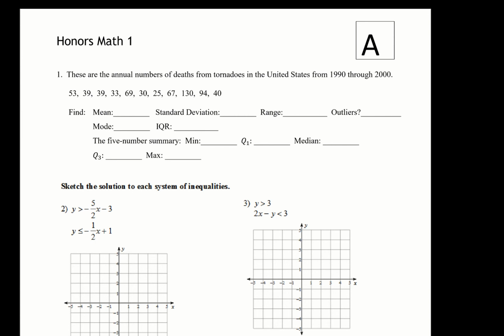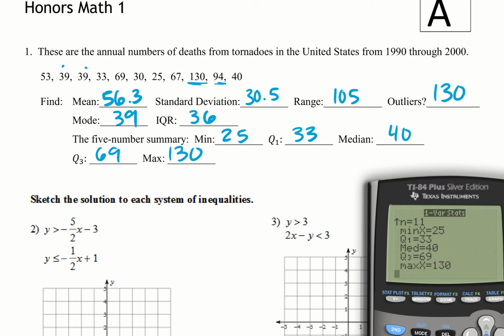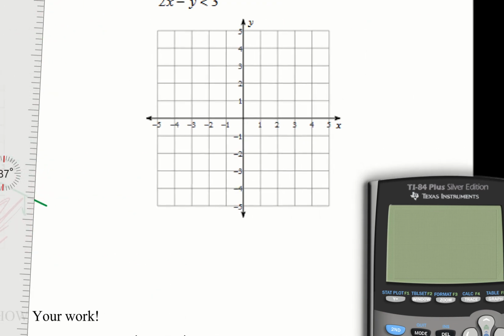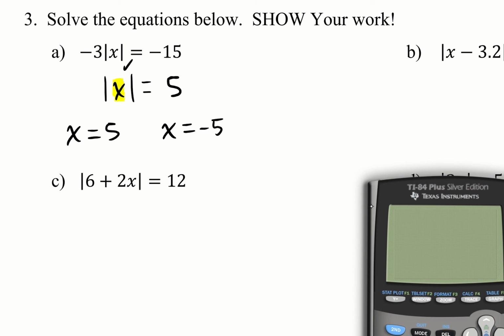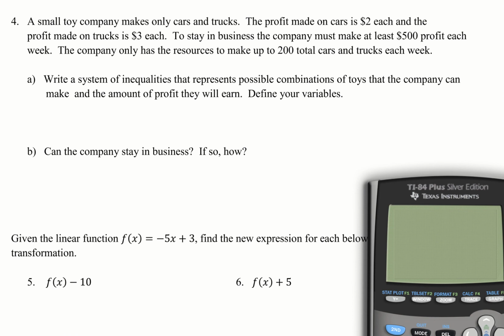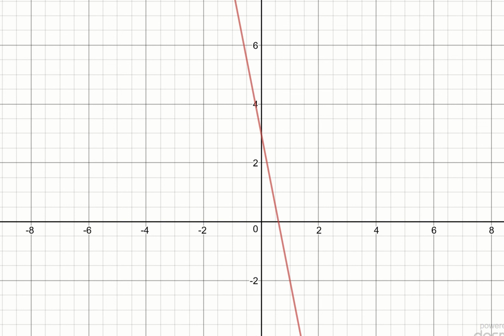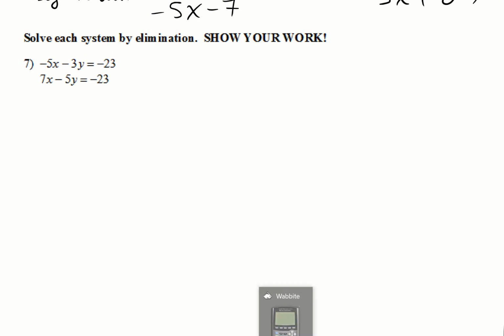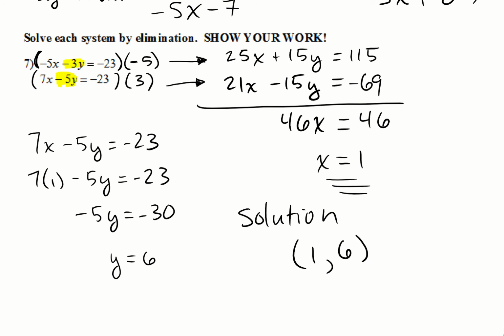Chapter 10 STT Part A